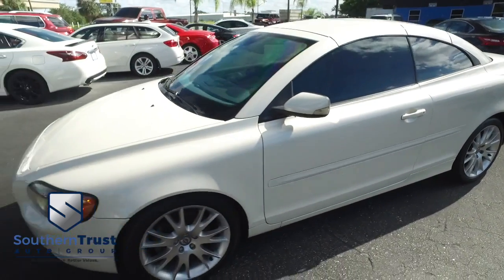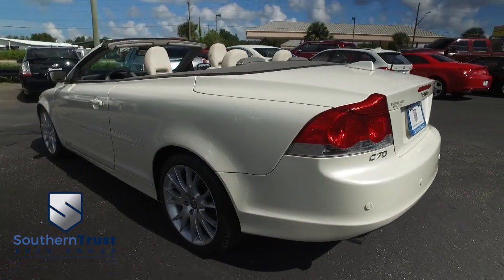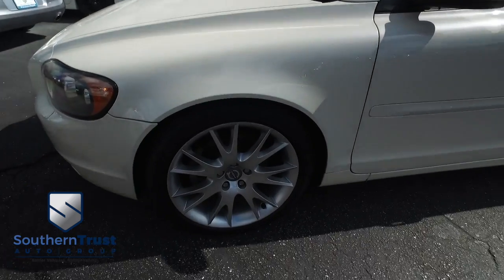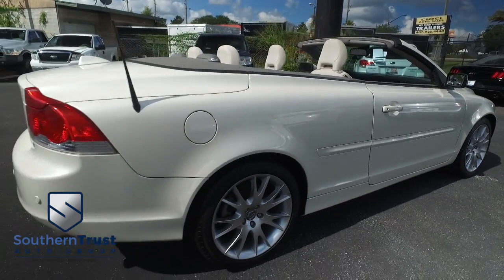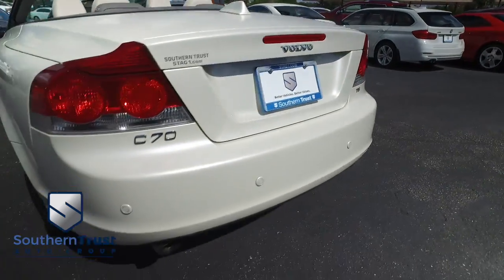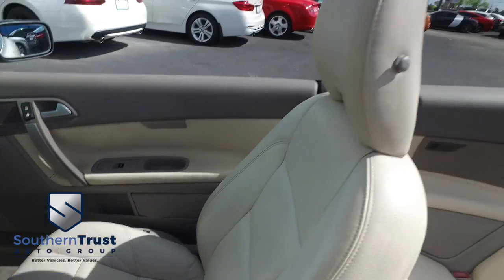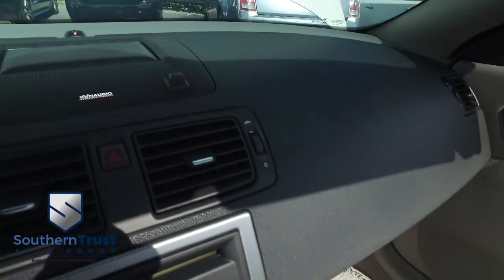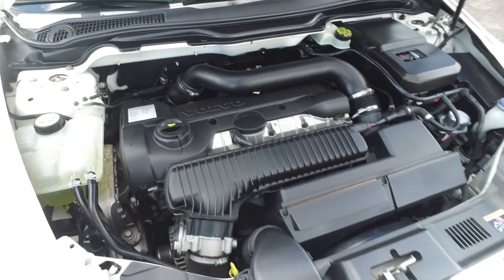LIVE VIDEO 2007 Volvo C70 2dr Conv MT #018060 Southern trust